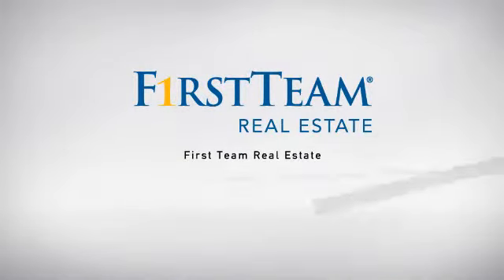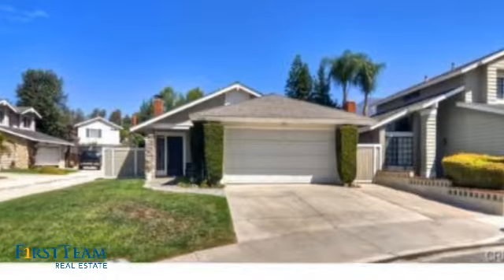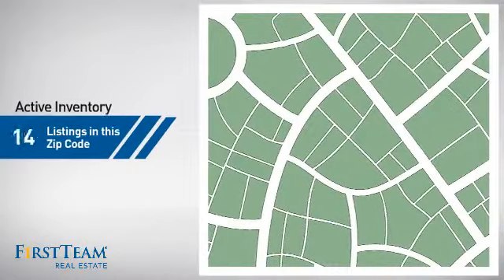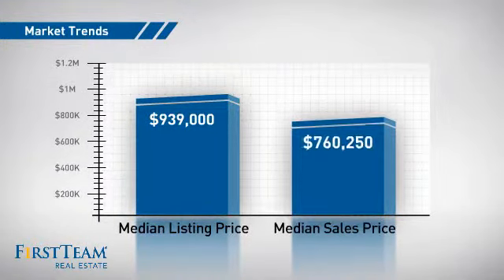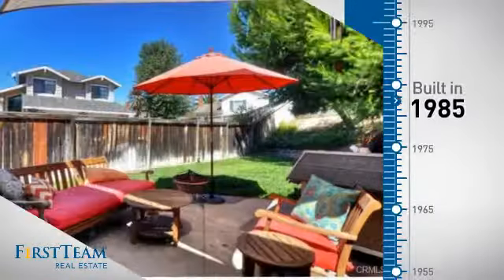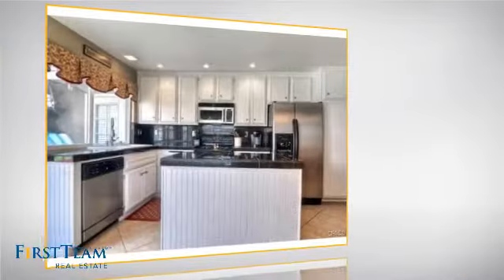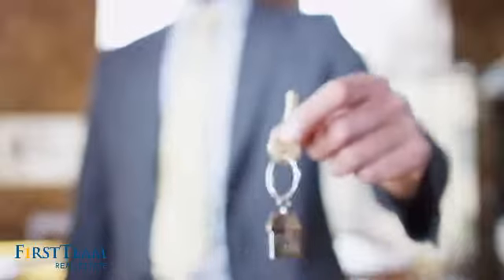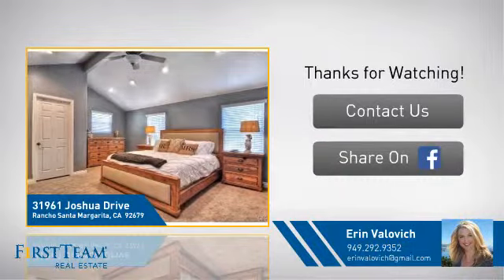31961 Joshua Drive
Absolutely GORGEOUS detached home in the heart of the FANTASTIC community of Robinson Ranch. Open and flowing floorplan in a true ONE STORY home. Three large, oversized bedrooms in this spacious home with a plush backyard on an awesome, level cul de sac! This oasis, that can be yours, is located within minutes of great shopping and restaurants. Super clean and move in ready!! This open floor plan has much to offer and is well designed, with an expansive, large and upgraded kitchen with stunning dark grey granite, and is well designed with functional space. The kitchen opens to the living room, where a fireplace keeps the room cozy during wintertime.  Spacious dining area OPENS UP through gorgeous French doors to a charming and romantic grassy backyard.  Finished areas outside wrap around the exterior, and make this the perfect home for indoor and outdoor living. HUGE oversized master bedroom!! Located close to the lush parks, walking trails, and schools,  this home is a jewel!! LOW Association and taxes!!!